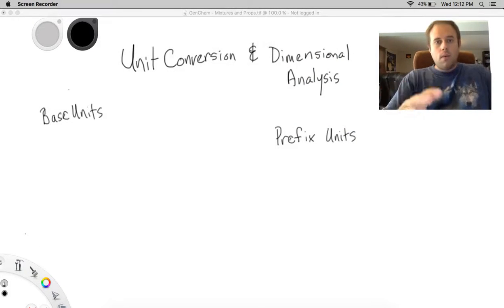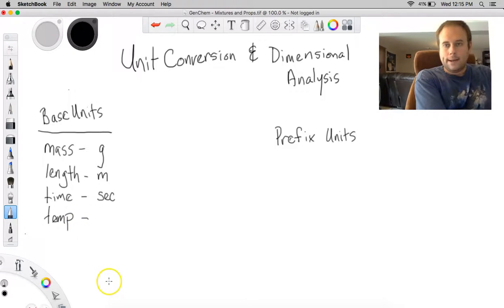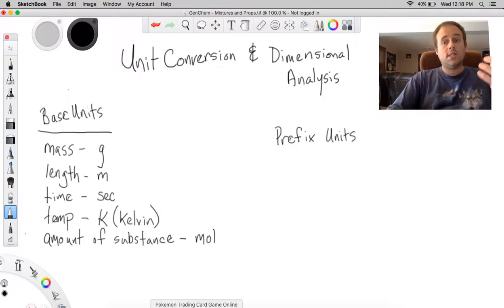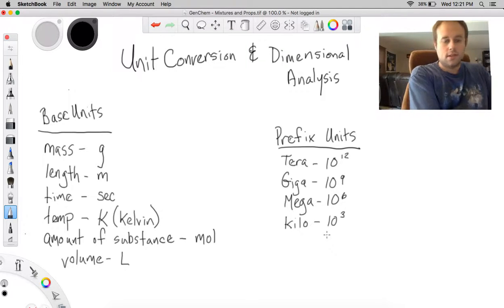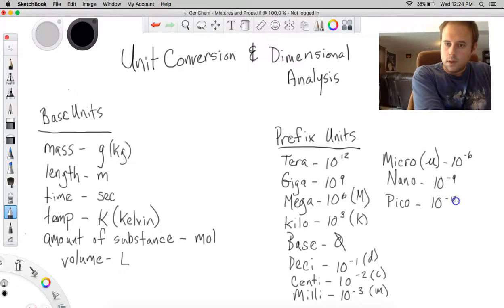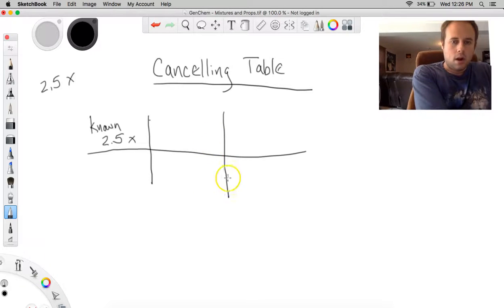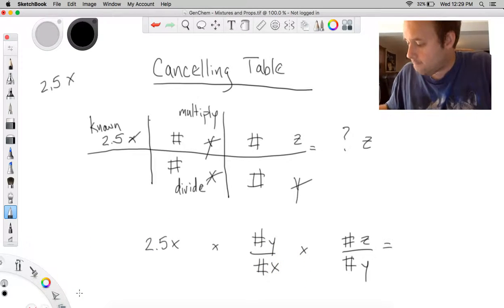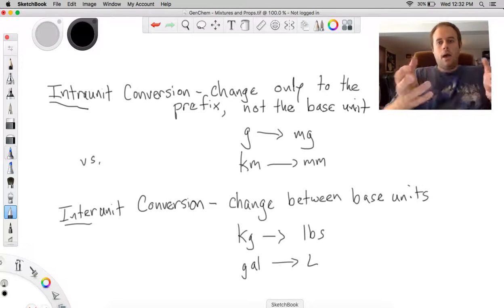General Chemistry - Unit Conversion and Dimensional Analysis - Part 1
This lesson introduces the SI base units used in chemistry and looks at the various prefixes used to convert base units. We examine how to prepare for problems involving dimensional analysis. Part 1 of 2.